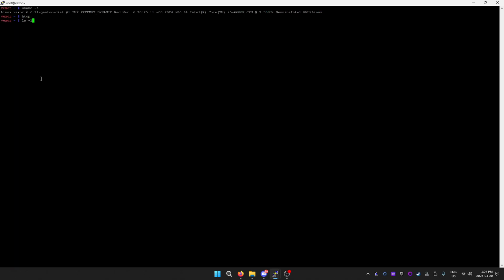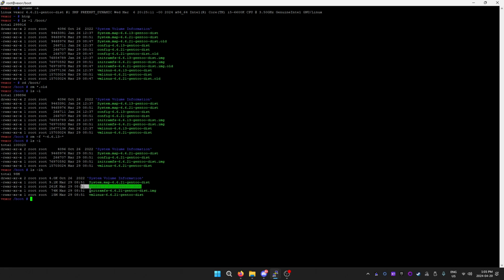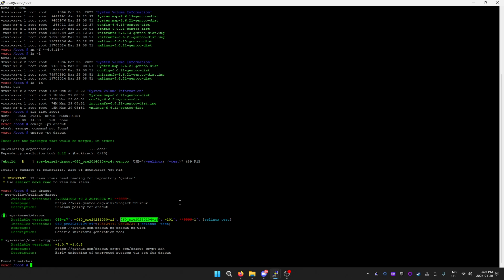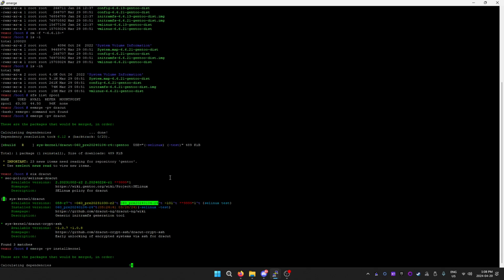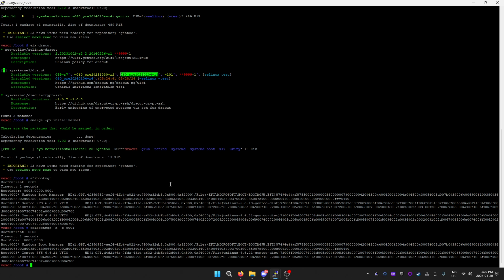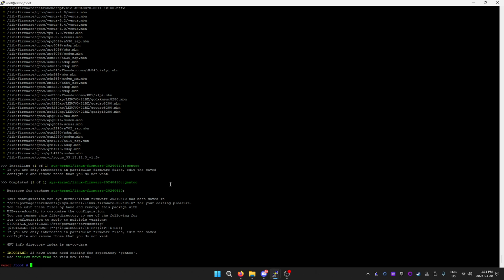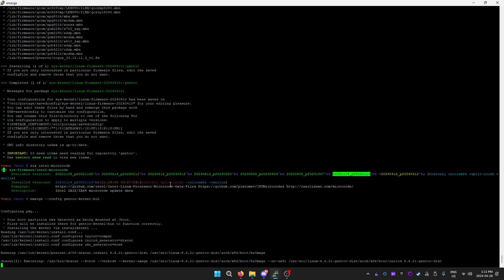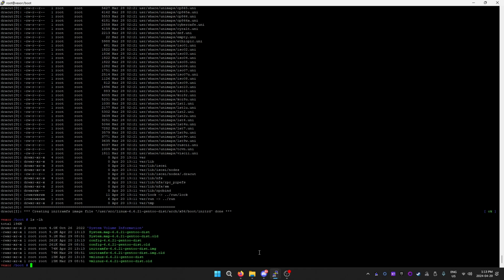Gentoo Linux distribution Linux kernel management framework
Does your distribution linux kernel ensure kernel vulnerability cpu microcode updates are functioning?

Here's how to know!